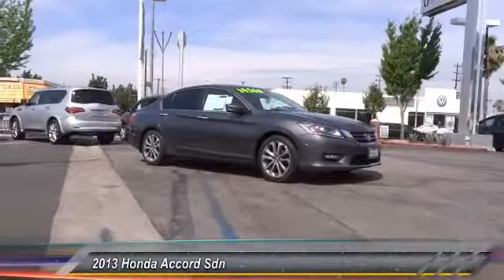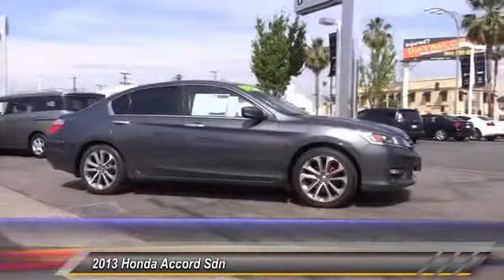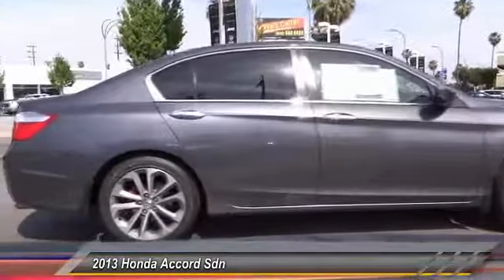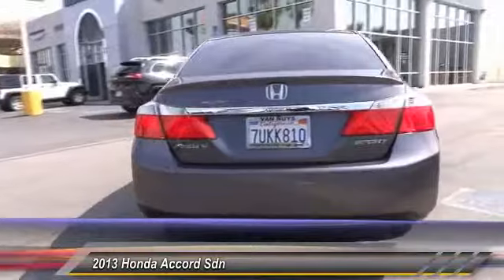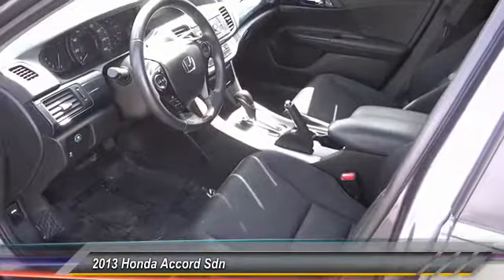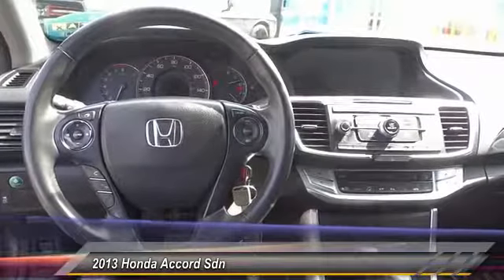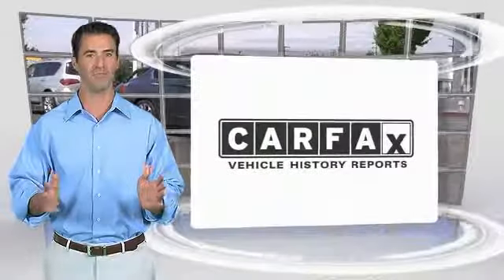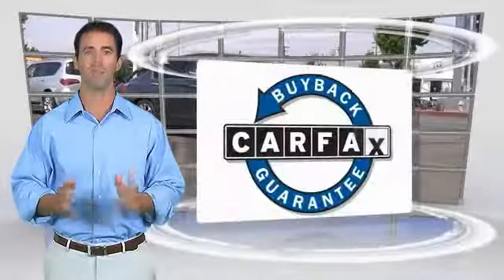2013 Honda Accord Sdn VAN NUYS LOS ANGELES SAN FERNANDO VALENCIA CANOGA PARK uc239032t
2013 Honda Accord Sdn 4dr I4 CVT Sport

RUSSELL WESTBROOK CHRYSLER DODGE JEEP RAM PROUDLY SERVICING VAN NUYS, LOS ANGELES, SAN FERNANDO, VALENCIA, CANOGA PARK, & SURROUNDING SOUTHERN CALIFORNIA LOCATIONS. THIS GRAY 2013 Honda ACCORD SDN IS EQUIPPED WITH A 2.4L DOHC MPFI 16-valve i-VTEC I4 engine, TRANSMISSION, AND RECEIVES AN ESTIMATED 26 City/35 Hwy MPG. CONTACT RUSSELL WESTBROOK CHRYSLER DODGE JEEP RAM OF VAN NUYS TO SCHEDULE A TEST DRIVE AND TAKE THIS 2013 Honda ACCORD SDN HOME TODAY, OR VISIT OUR SHOWROOM CONVENIENTLY LOCATED AT 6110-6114 VAN NUYS BLVD VAN NUYS, CA 91401. STOCK #: uc239032t | 2013 Honda Accord Sdn 4dr I4 CVT Sport 2013 Honda ACCORD SDN 4dr I4 CVT Sport **BACKUP CAMERA**, **BLUETOOTH WIRELESS / HANDS FREE**, and **ALLOY WHEELS**. Black w/Cloth Seat Trim. Join us at Russell Westbrooks CJDR of Van Nuys! At Russell Westbrook Chrysler Dodge Jeep Ram of Van Nuys, we provide premium customer service with a hassle-free buying experience. This 2013 Accord is for Honda fanatics looking the world over for that perfect luxury car. Cars.com/USA Today Midsize Sedan Showdown Winner. This is the top-of-the-line. At Russell Westbrook Chrysler Dodge Jeep Ram or Van Nuys, every customer is a winner! All vehicles feature Market-Based Pricing, CARFAX? Vehicle History Reports, and reconditioning records. Russell Westbrook Chrysler Dodge Jeep Ram or Van Nuys - A Team Above All - Above All, A Team! STOCK #: uc239032t | VIN: 1HGCR2F57DA239032 | 2013 Honda Accord Sdn 4dr I4 CVT Sport Russell Westbrook CDJR of Van Nuys